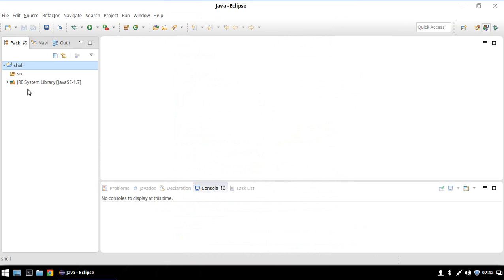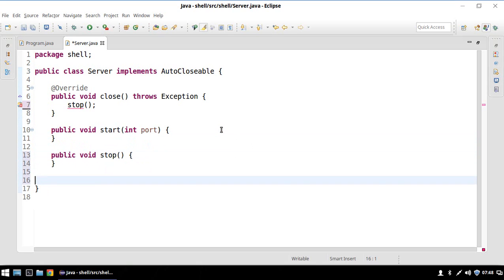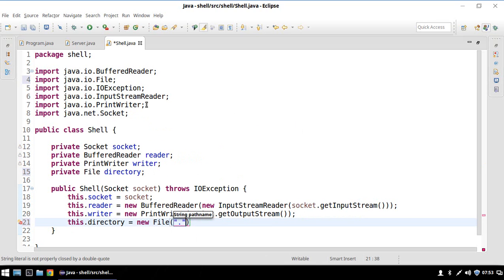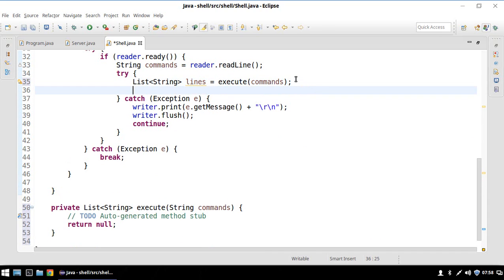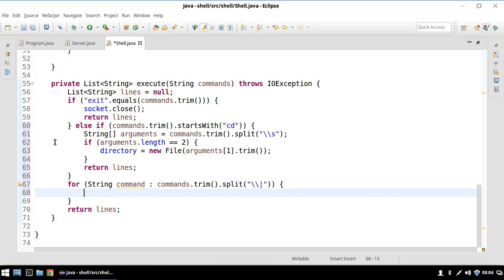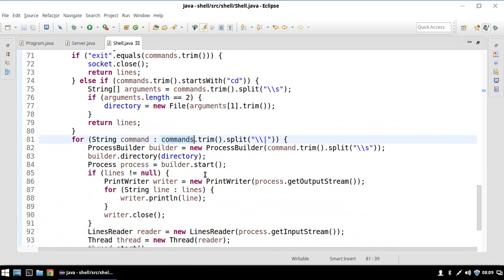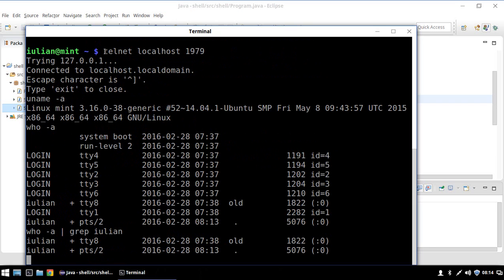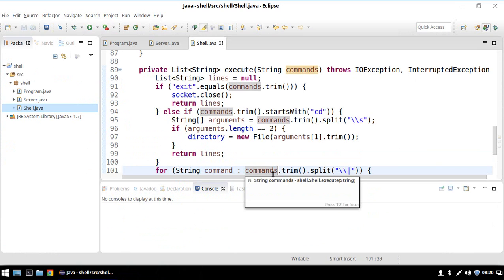[System] Remote Shell